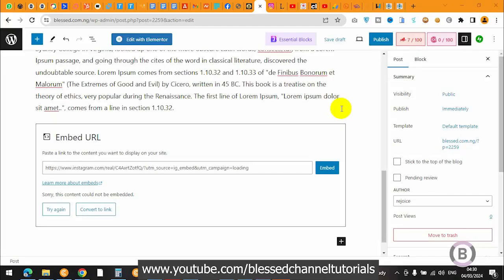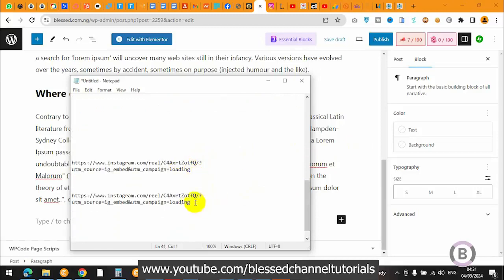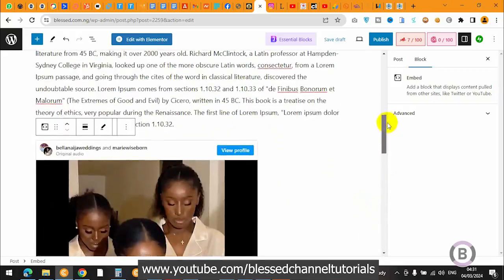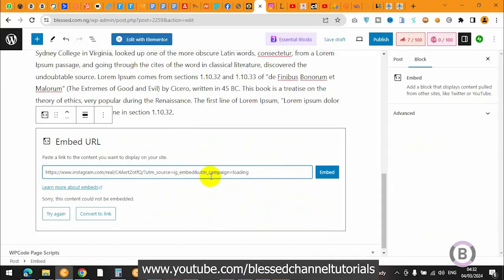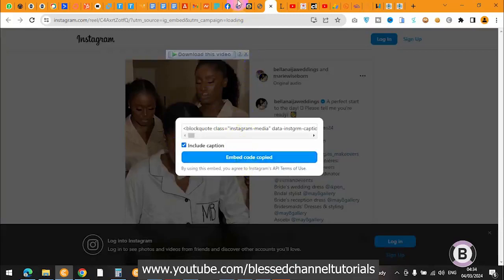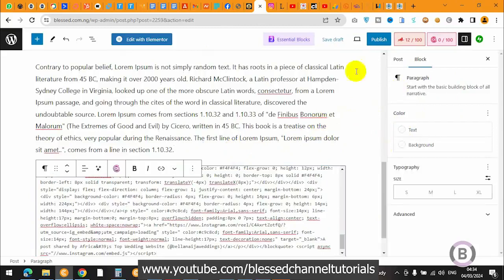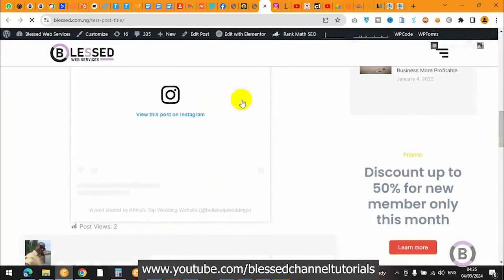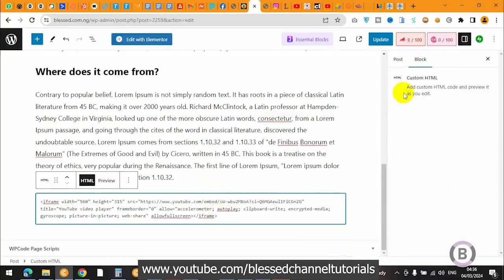Embed Video or Post Into WordPress Site Correctly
If you have the Problem, that you can’t embed Instagram Post/Feed into your WordPress anymore. The reason for this is a Change from Facebook.

Due to Facebook’s decision to close the oEmbed end point for embedding Instagram links, the block will not work anymore after October 24, 2020. Publishers who want to embed Facebook links into their sites will require a developer account and an appid, and provide an authenication token with their call to the endpoint. Facebook Documentation: create an app

Solution: I found a way, how you can include Instagram Post without creating a developer account!